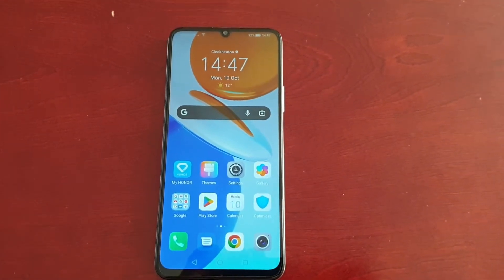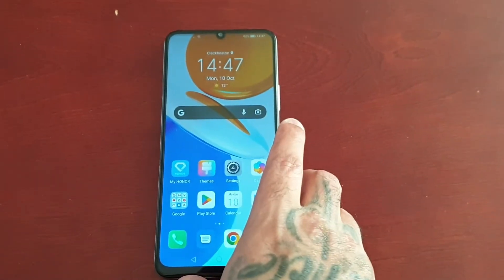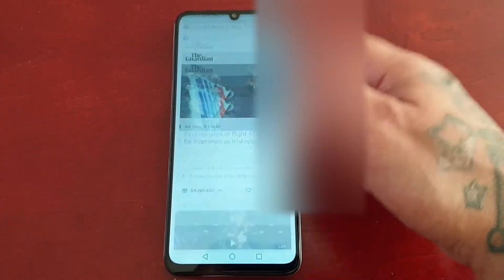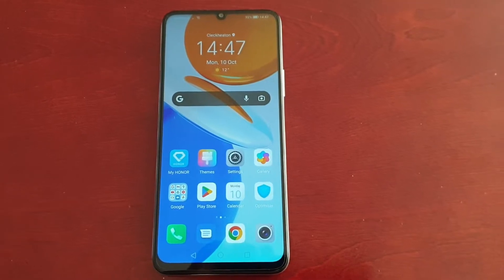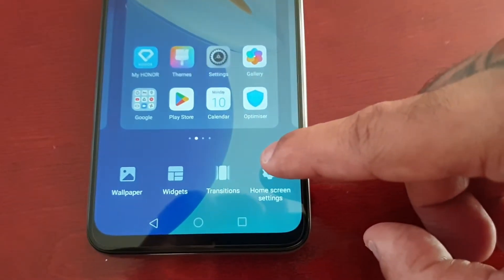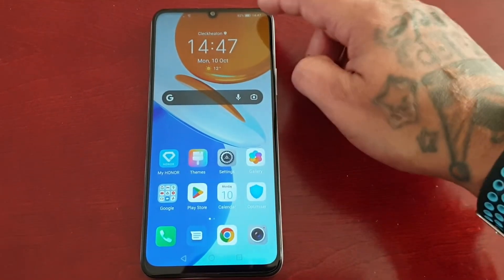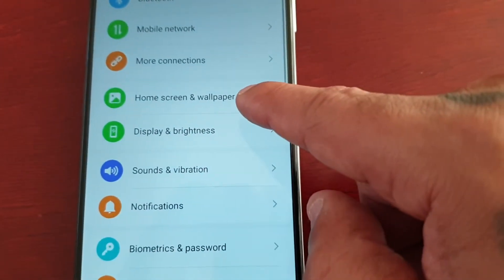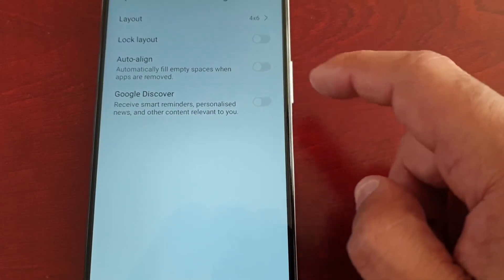Honor X7 How to Turn Off/Disable Google News Feed When you Swipe to the left on the Home Screen